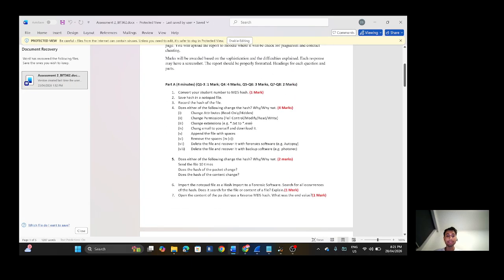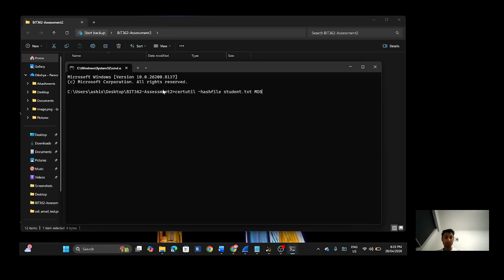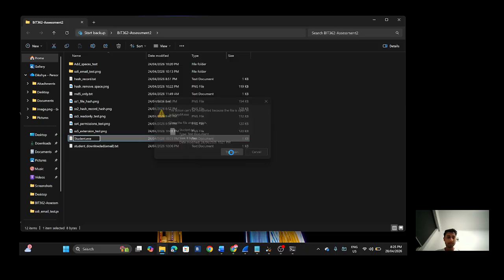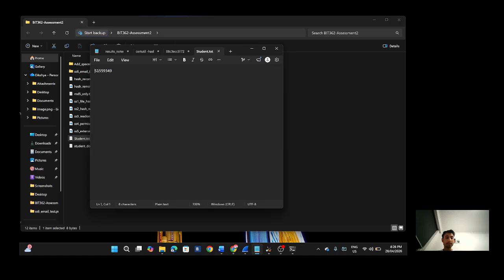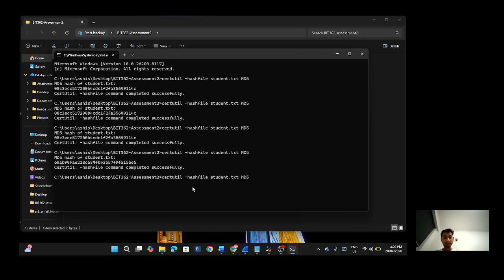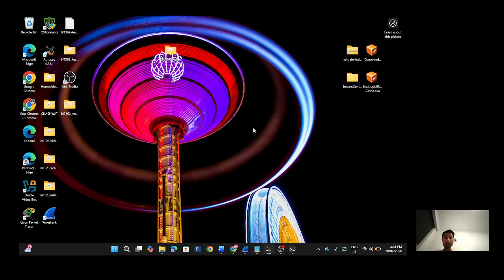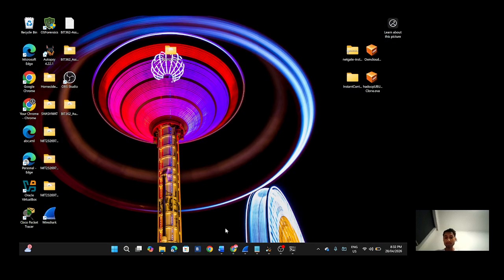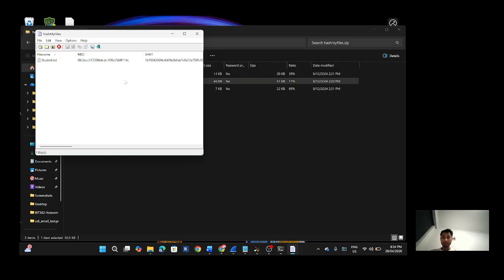S1559349 BIT362 Assessment2 Video